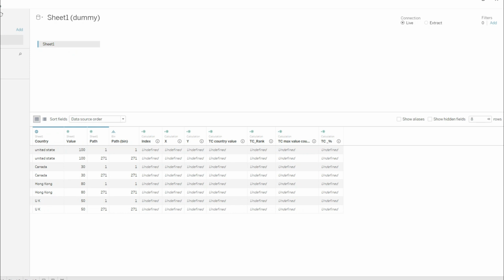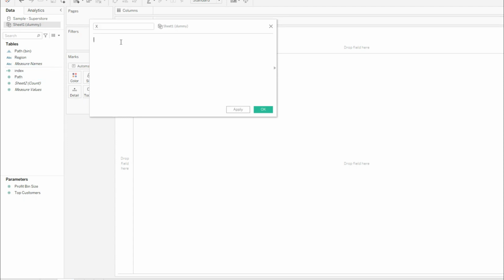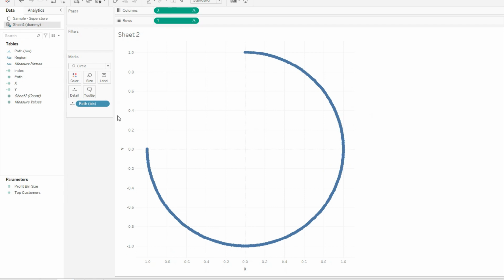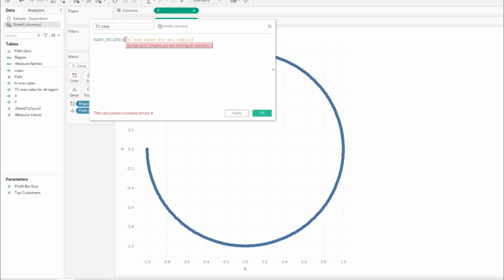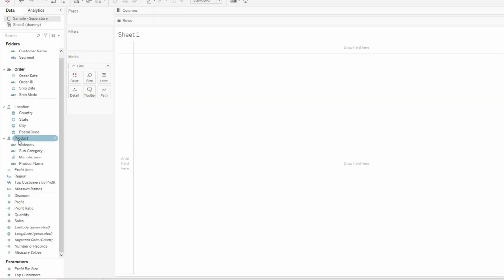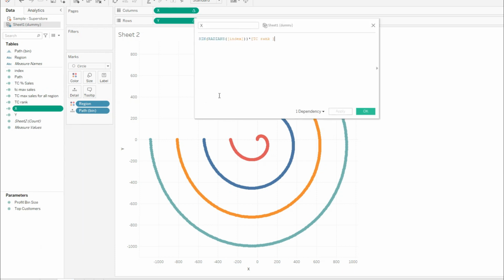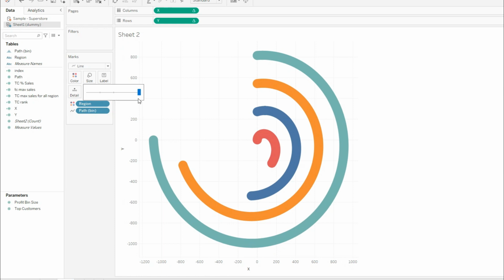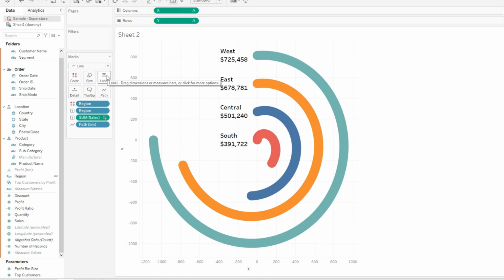Mastering Data Visualization: Tableau Radio Bar Chart Tutorial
In this Tableau tutorial, we'll dive into the fascinating world of data visualization by creating a custom chart known as the "Radio Bar Chart." This visually appealing and informative chart is a powerful tool for showcasing data in an engaging and unique way. Whether you're a Tableau beginner or an experienced user, this step-by-step guide will help you master the art of creating custom radio bar charts that will captivate your audience and provide valuable insights.

In this video, we will cover the following:

Introduction to the Radio Bar Chart concept
Step-by-step walkthrough on creating the chart in Tableau
Customizing the chart to suit your data and design preferences
Tips and tricks for optimizing the chart's appearance and functionality
Practical examples of real-world applications
Join us on this creative journey to elevate your data visualization skills and leave a lasting impression with your audience. Watch this Tableau Radio Bar Chart tutorial now and start making your data come to life!